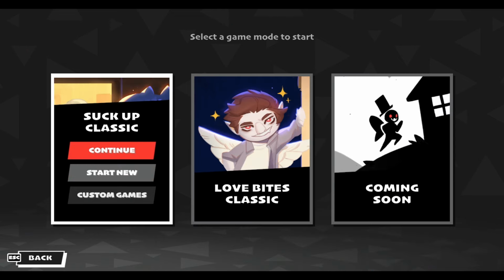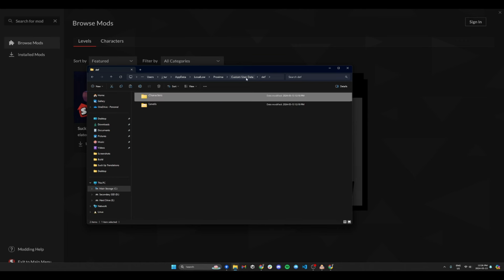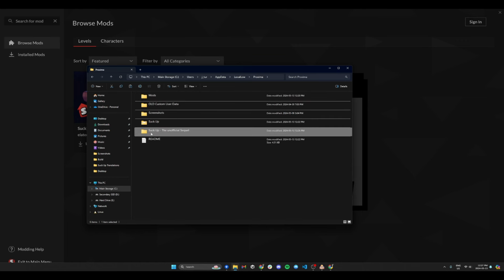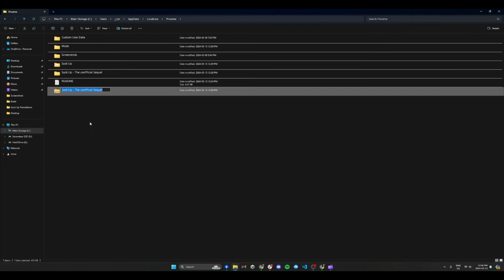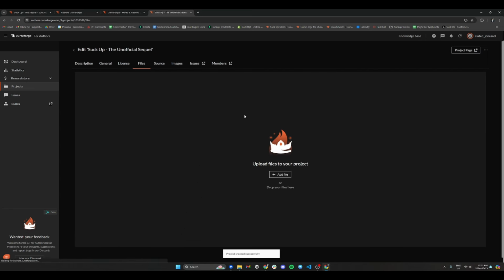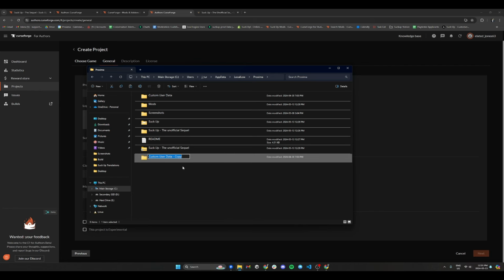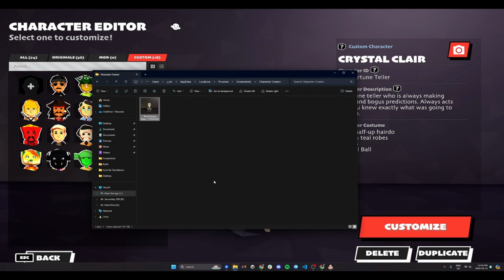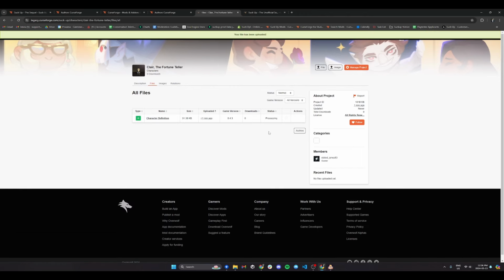Suck Up Tutorial: Uploading Custom Content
Watch this five minute video to learn how to share your own custom characters and levels with the Suck Up community!

00:00 - Start
00:37 - Custom User Data Folder
01:08 - Creating a Level Mod
01:32 - Testing the Level Mod
02:30 - Creating a Project on Curse Forge
03:17 - Uploading the Character Mod
03:39 - Creating a Character Mod
04:29 - Taking a Character Screenshot
05:00 - Uploading the Character Mod